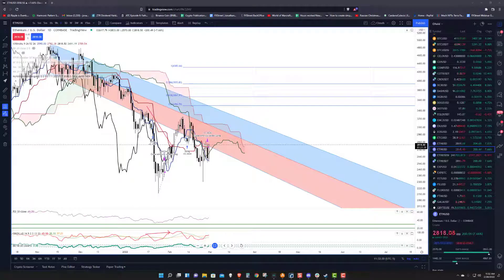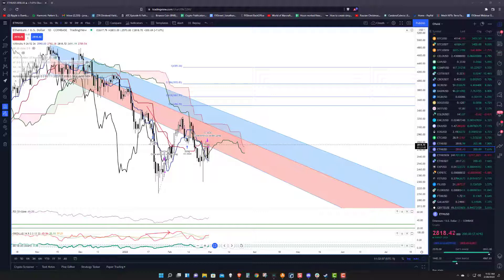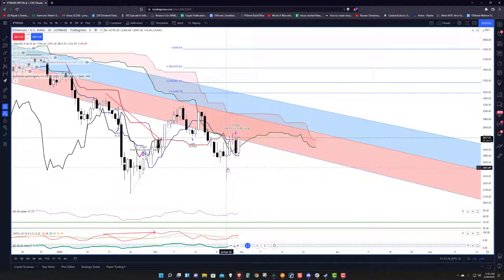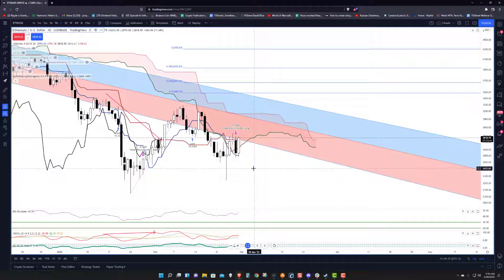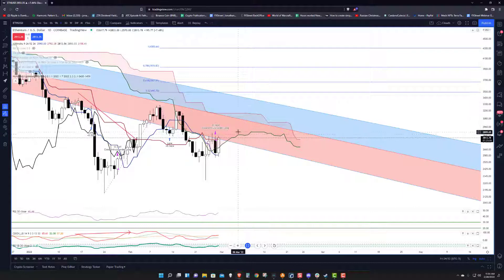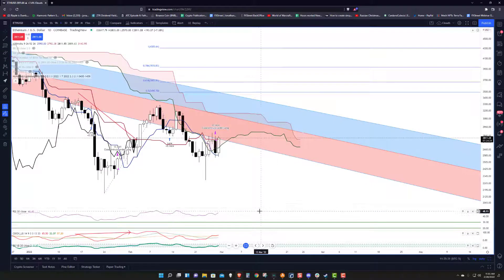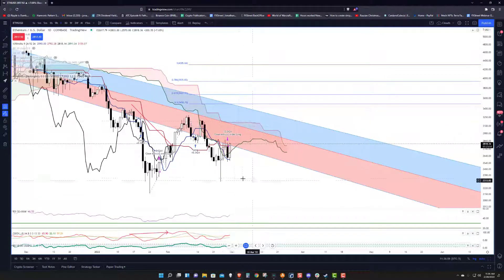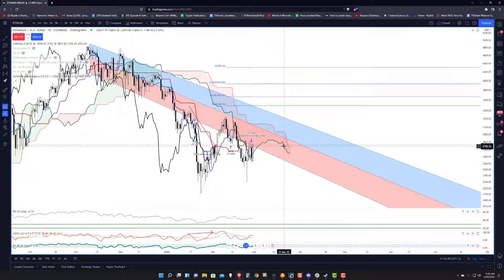Ethereum (ETH) bullish, difficult road ahead - Price Prediction, Technical Forecast, Chart Analysis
Exchange Rates UK TV - Daily Ichimoku Kinko Hyo Analysis